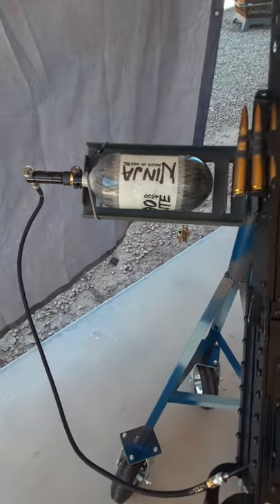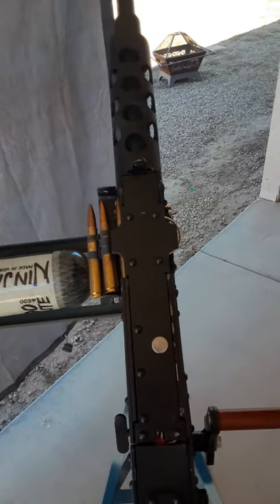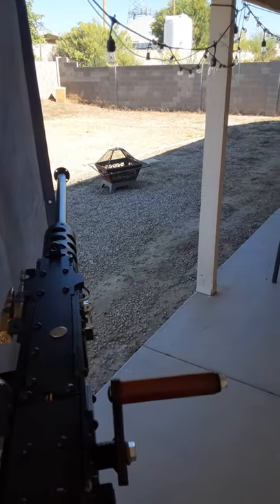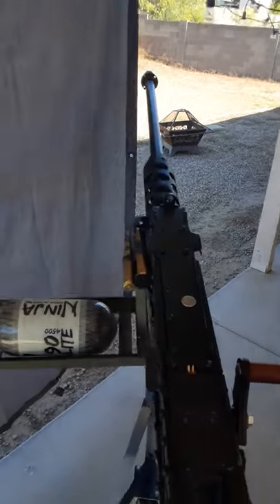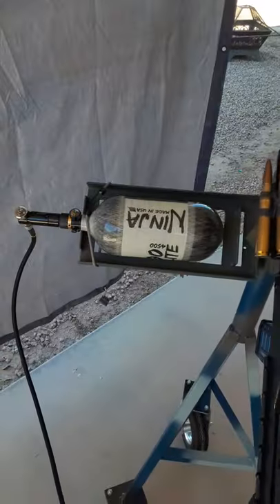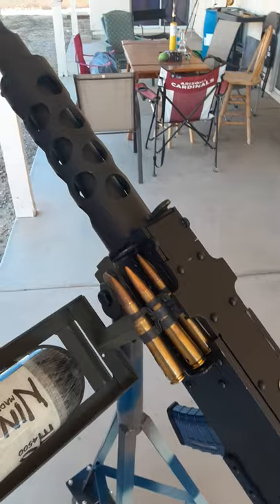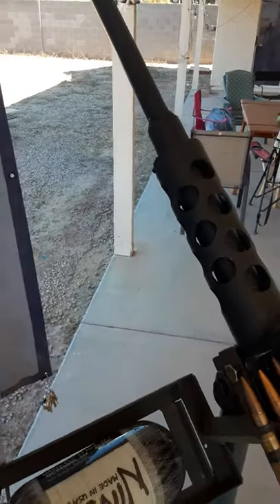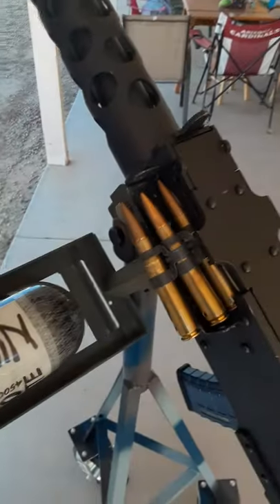HPA airsoft M2 machine gun